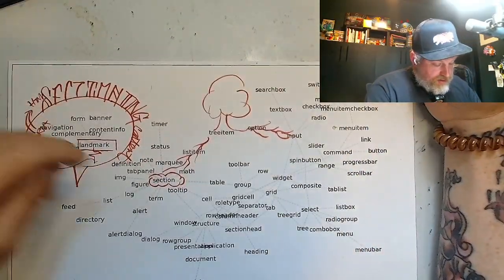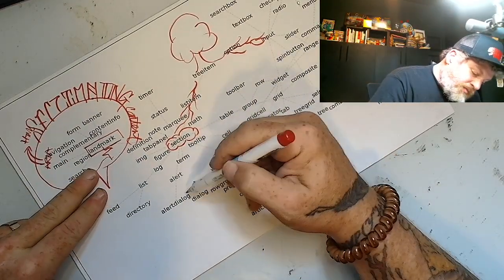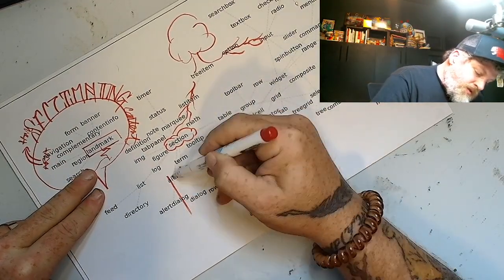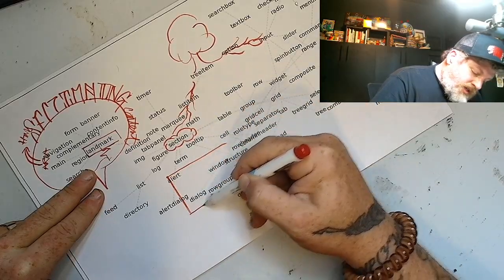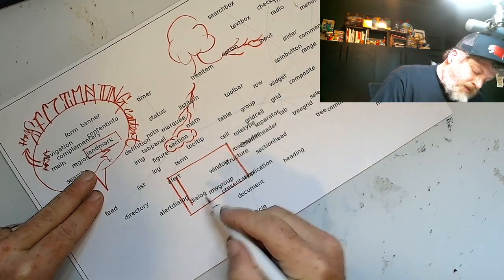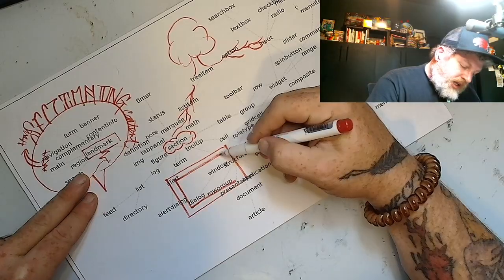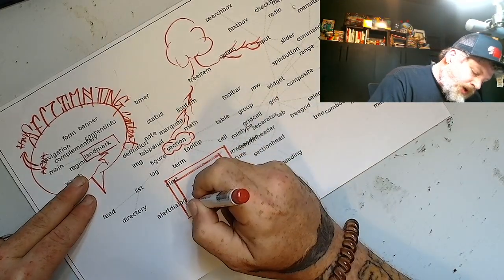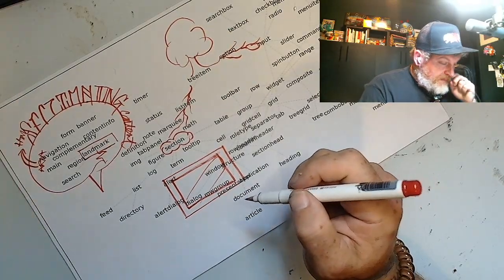drawing notes over a diagram of accessible rich internet applications properties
a clip from a longer video understanding accessible rich internet applications as a programming concept